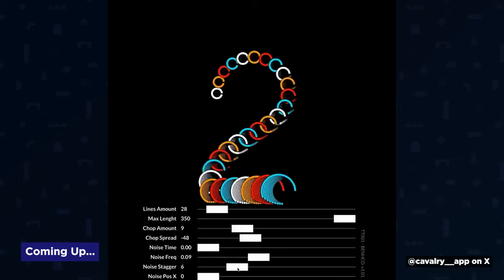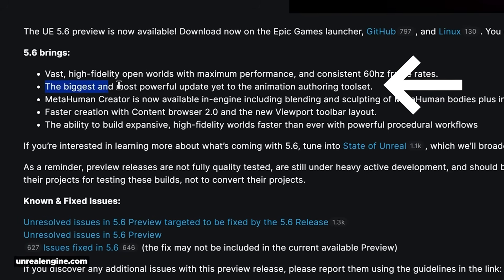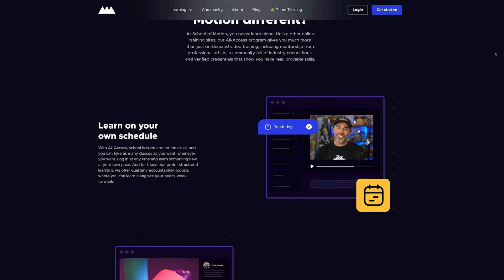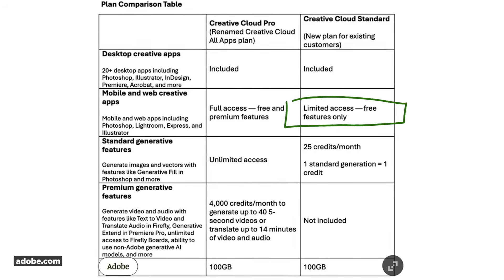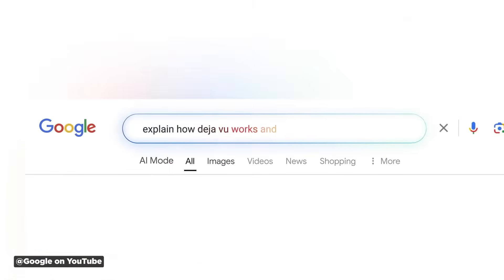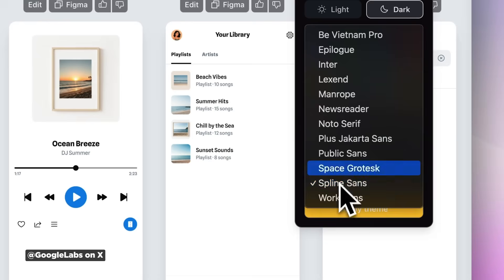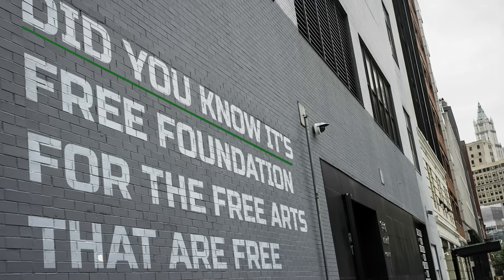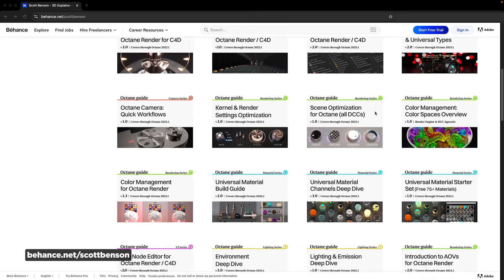Google's Mind-Blowing AI + Creative Cloud Gets Pricier | Motion Mondays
Google Veo makes a giant leap forward in AI video generation, Adobe raises prices, and Rive and Unreal Engine bring new features!

IMPORTANT: Our All Access program just launched with over 1,300 members - find out why it's the best way to level up your motion design skills.

This week, Google jumps to the head of the video gen line with Veo 3, an advanced mind-blowing AI tool for generating realistic video with synchronized audio.

Also Adobe restructures Creative Cloud subscriptions with a new, pricier Pro tier while Cavalry releases version 2.4 with an absolutely ridiculous number of new features including dependency graphs and mesh mapping tools. At the same time, Epic Games launched the Unreal Engine 5.6 preview featuring expanded animation authoring tools that make animating directly in-engine a viable alternative to traditional software.

We also cover Maxon's plans for a new freemium ZBrush version, showcase incredible work including JJ Abrams' Hot Wheels-style HBO opening credits, Google's under-the-radar Stitch UI tool, and technical deep-dives into Rive's AI integration and Octane subsurface scattering.

👉 CHAPTERS 👈
00:00 Coming Up
00:28 Feature Explosion - Cavalry 2.4 Goes Wild
01:34 Animation Revolution - Unreal Engine 5.6 Preview
02:57 All Access - SOM News Update
03:35 Price Hike Alert - Adobe's Creative Cloud Shuffle
04:34 Freemium Future - Maxon's ZBrush Shake-Up
05:44 Creative Showcase - This Week's Great Work
07:30 AI Apocalypse - Google's Veo 3 Shocks Everyone
08:38 UI Generator - Google's Stitch Tool
09:21 Animation Excellence - Student Spotlight
10:02 AI Integration - Rive's MCP Support
11:59 Light Science - Octane SSS Deep Dive
12:29 That's a Wrap!

Adobe Blog - Creative Cloud Pro brings new tools and creative controls